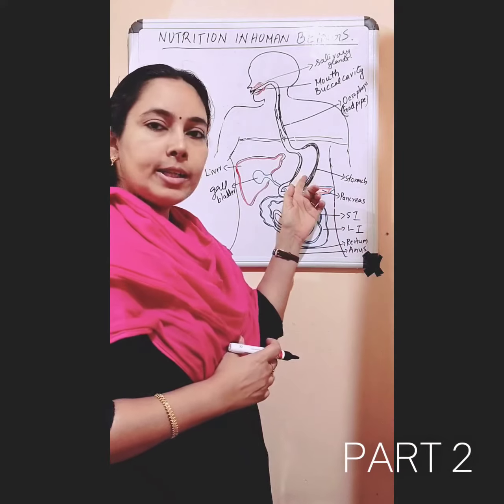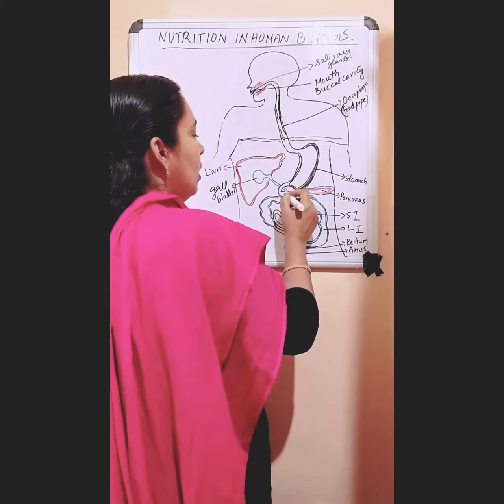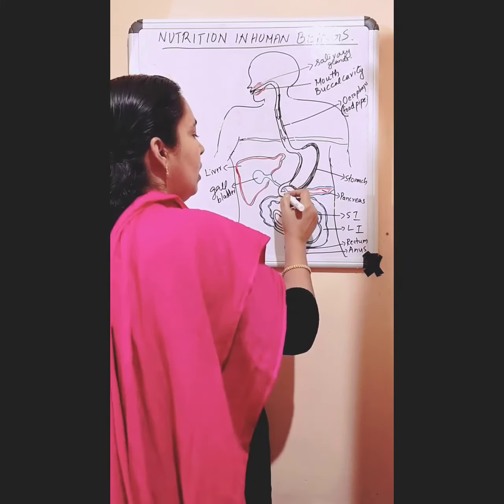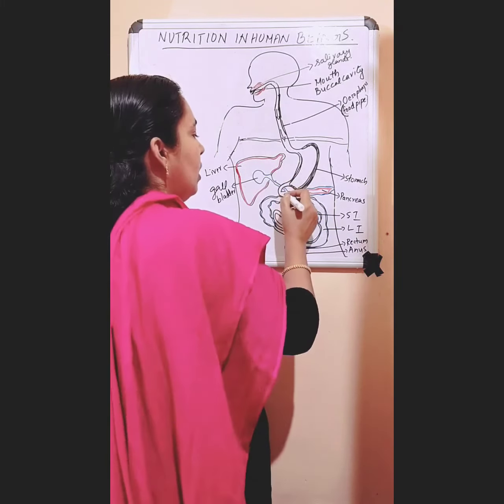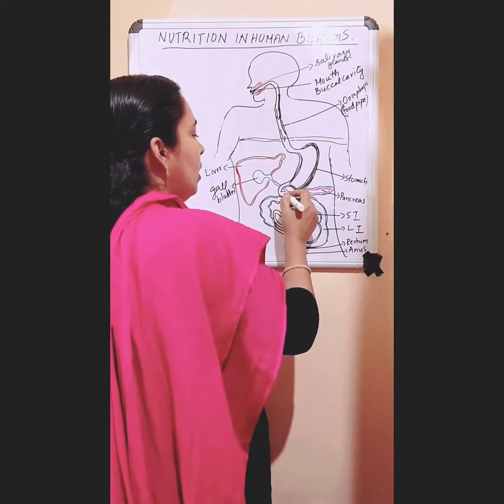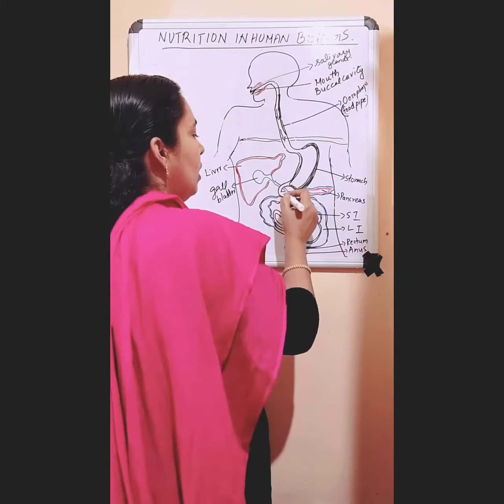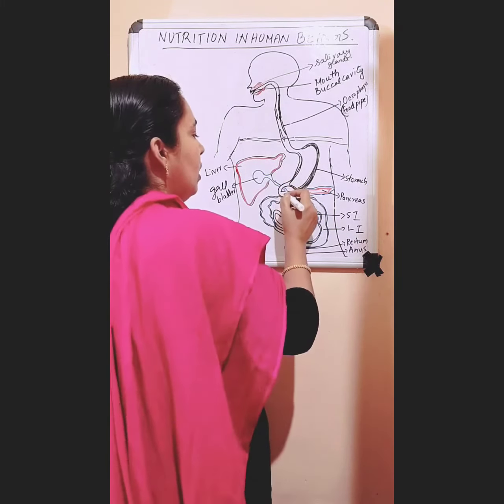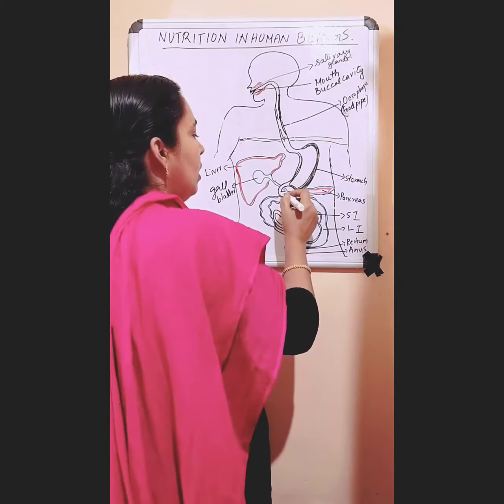Class 10 Biology /NUTRITION IN HUMAN BEING/part 2 / cbse/ chapter 6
Students this is the second part of the video nutrition in human being.